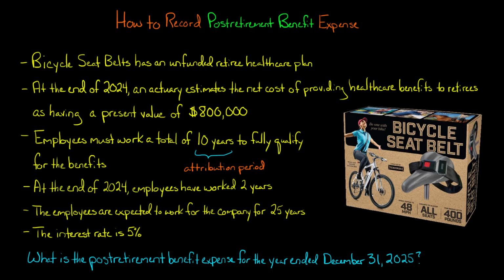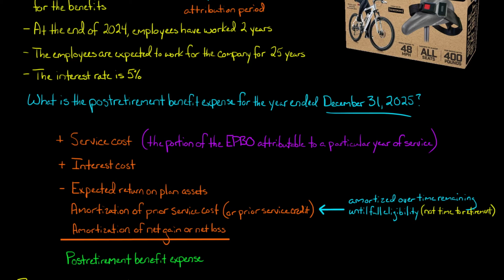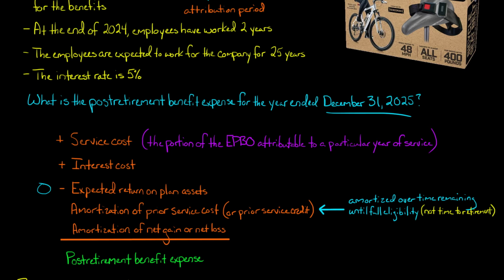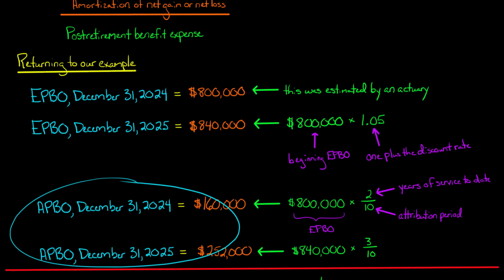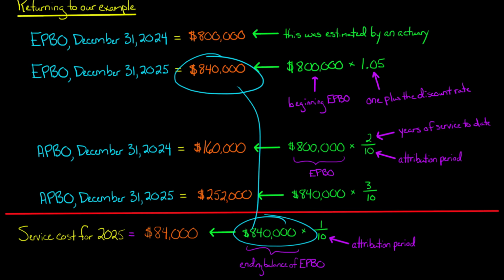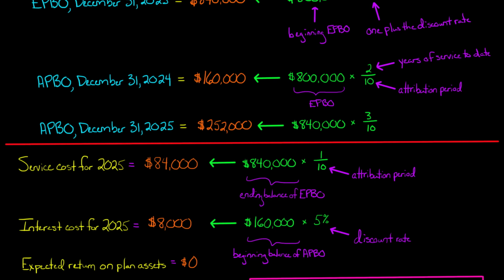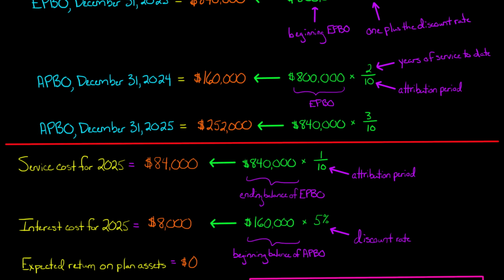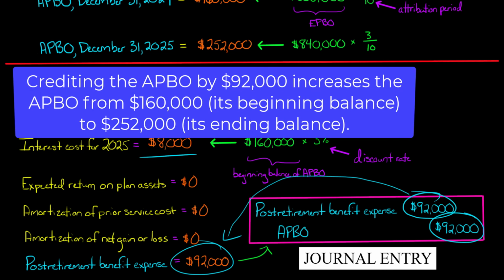Postretirement Benefit Expense | Journal Entry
Similar to pension expense, postretirement benefit expense (e.g., the expense incurred due to a postretirement benefit obligation like healthcare provided for retirees) has 5 components:
(1) service cost
(2) interest cost
(3) the expected return on plan assets
(4) amortization of prior service cost (or prior service credit)
(5) amortization of net gain or net loss

Service cost is the portion of the EPBO attributable to a particular period.  It is calculated as follows:

service cost = ending balance of EPBO * fraction attributed to service rendered during that period

Interest cost is calculated as follows:

interest cost = beginning balance of APBO * interest rate (aka discount rate)

The expected return reduces postretirement benefit expense; however, many postretirement healthcare plans are unfunded, which means there will be no expected return.

Unlike with pensions, prior service cost for other postretirement benefit plans is amortized over the number of years remaining until full eligibility is reached for the healthcare benefits (with pensions, prior service cost is amortized over the remaining service years of active employees).
ACCESS INDEX OF VIDEOS
CONNECT WITH EDSPIRA
CONNECT WITH MICHAEL
ABOUT EDSPIRA AND ITS CREATOR